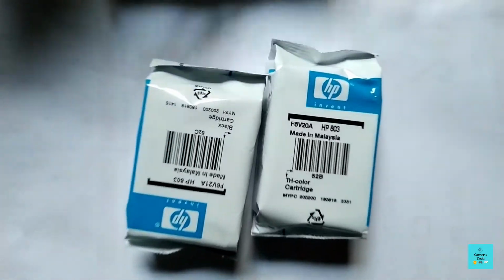HP 803 ink catridge combo pack UNBOXING !!! || Tri-colour+Black || Amazon.in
Hi there welcome to Gamer's Tech

In this video, I will unbox an HP 830 ink cartridges combo pack
[Black+Tri-colour]